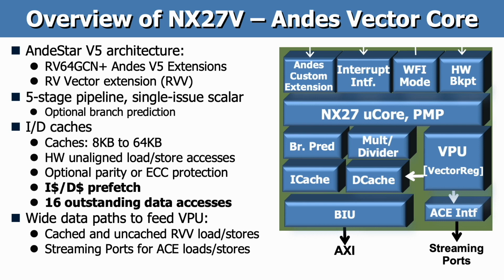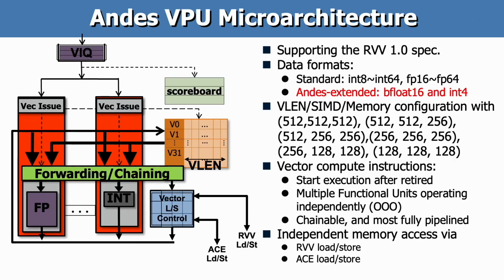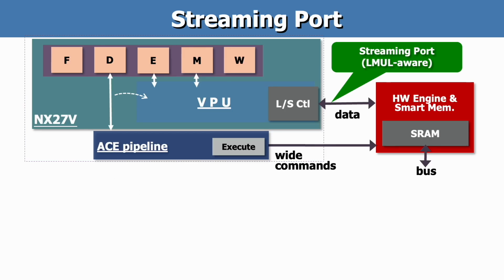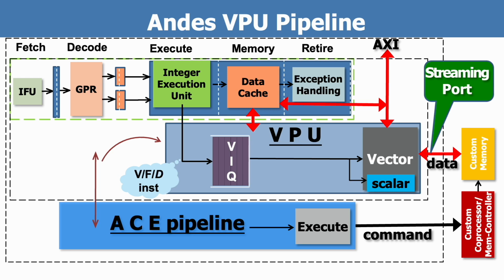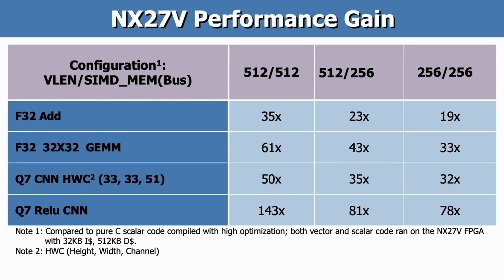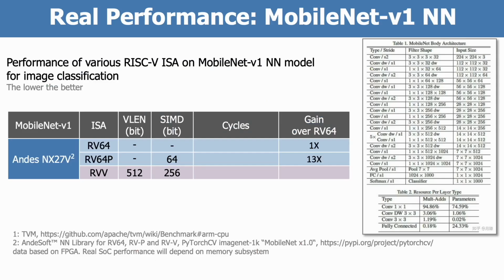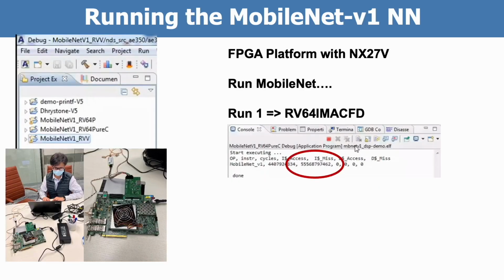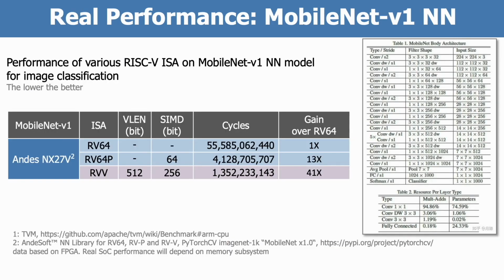Demonstration of MobileNet Convolutional Neural Network Running on FPGA-Based RISC-V Processor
2022 IP SoC Day Silicon Valley
Topic: Demonstration of MobileNet Convolutional Neural Network Running on FPGA-Based RISC-V Processor
Speaker: John Min, Director of FAE, Andes Technology